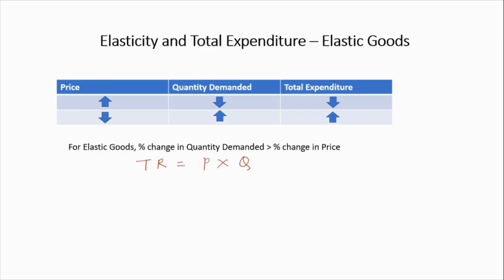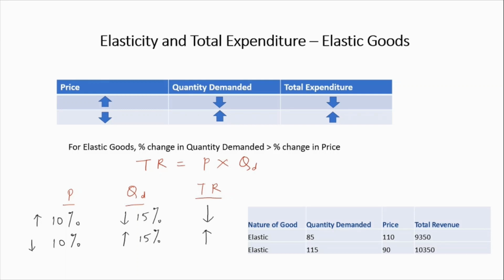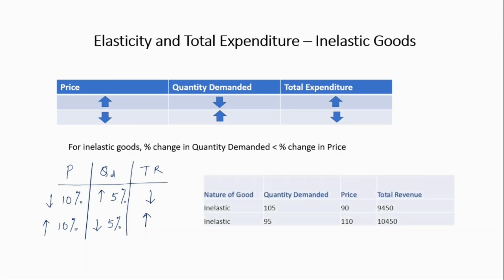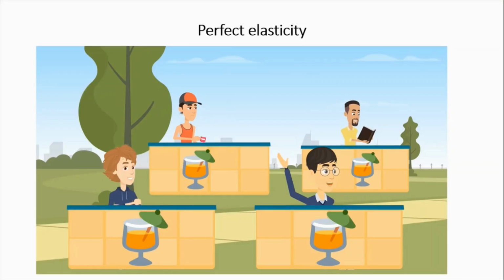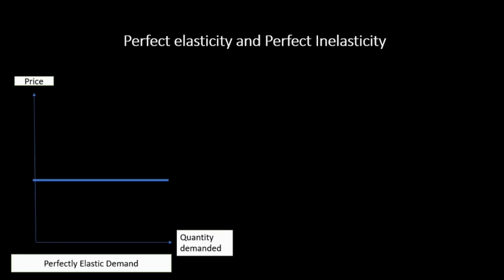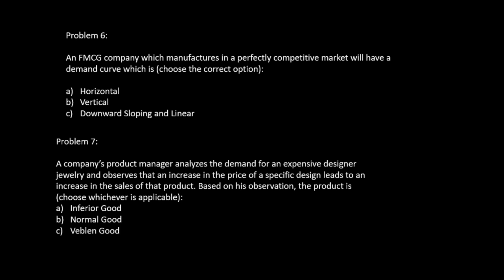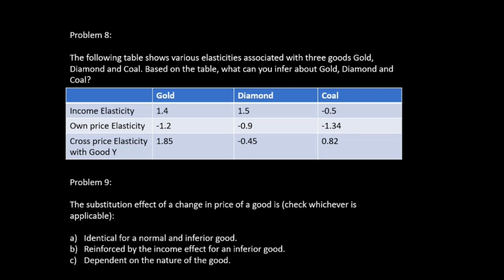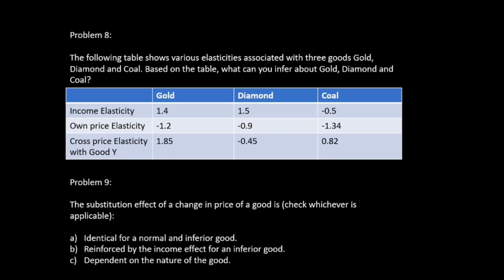CFA LEVEL 1 ECONOMICS | QUESTION BANK 4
Problems and Solutions in Demand Analysis - Part 4